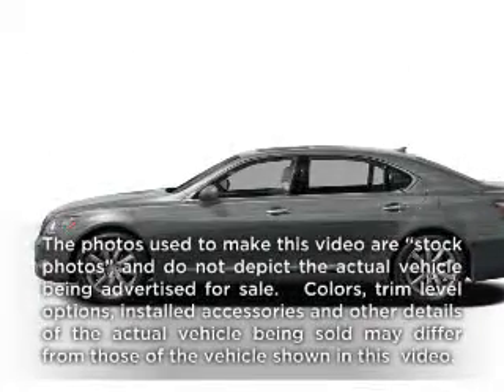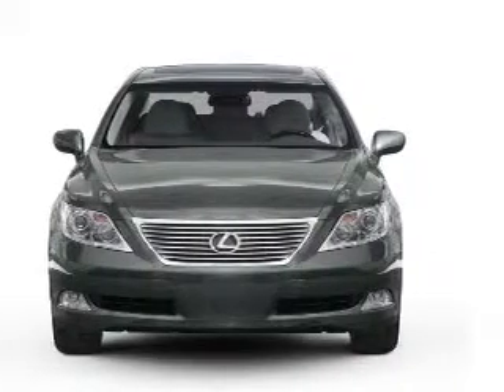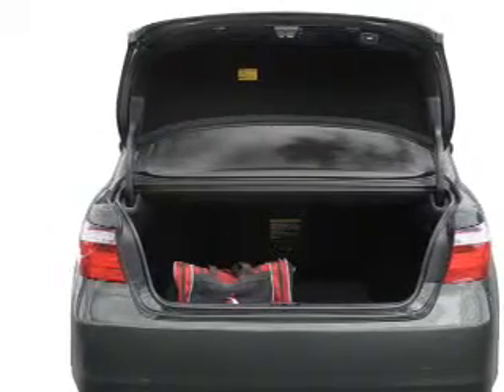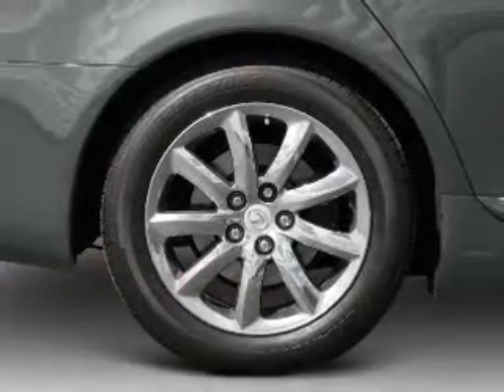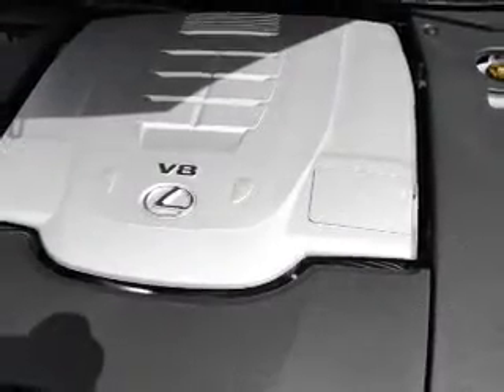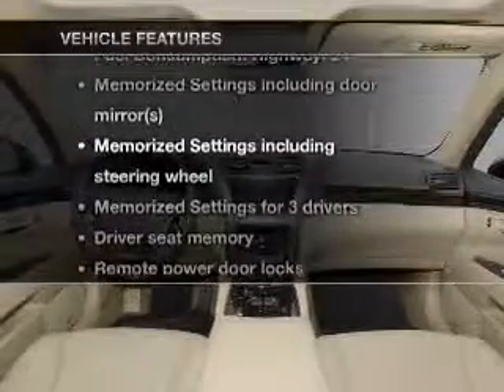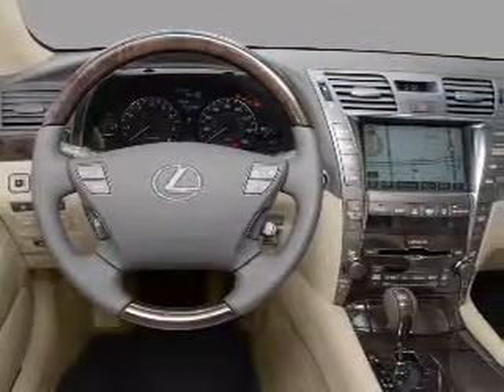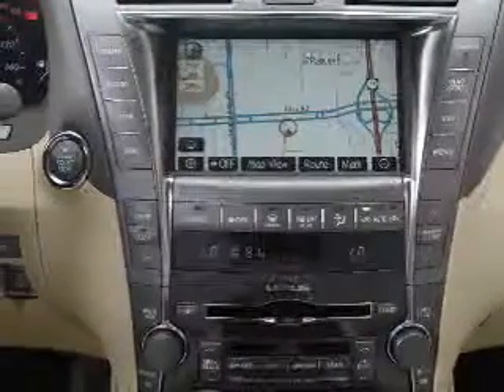2008 Lexus LS 460 - Addison TX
Year: 2008
Make: Lexus
Model: LS 460
Trim: Base
Engine: 4.6 liter 8 cylinder 32 valve
Transmission: 8-Speed Automatic
Color: Mercury Metallic
Mileage: 32060
Address:
16410 Midway Road